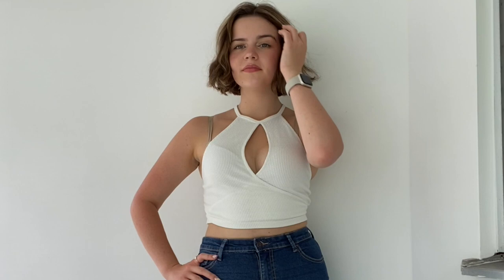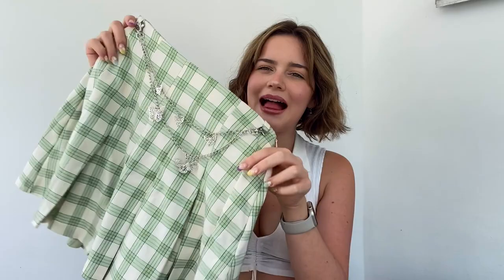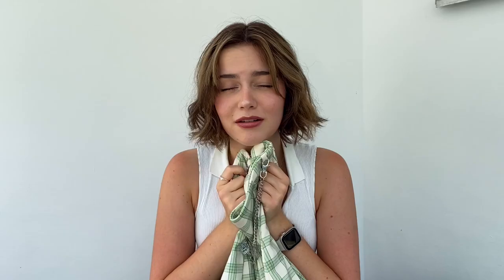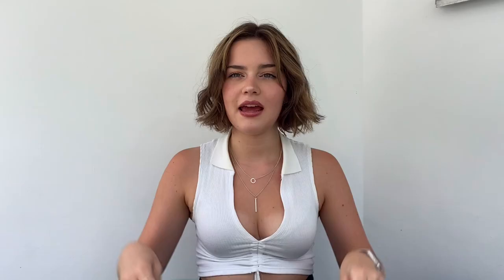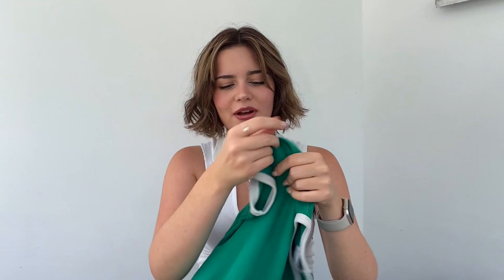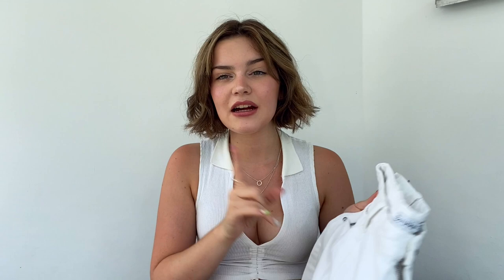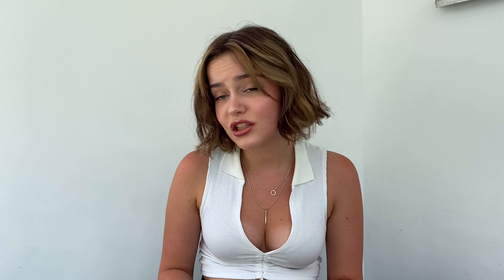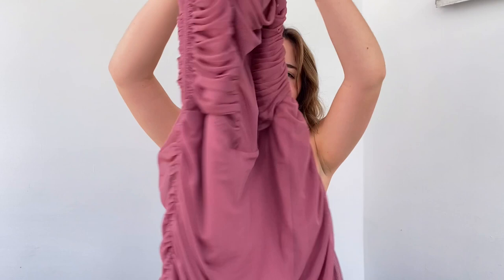summer TRY ON SHOPPING HAUL l new BERSHKA clothing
A summer online shopping tryonhaul from Bershka!

I recently did a BUNCH of online shopping and got so much cute new summer clothing from Bershka, so I knew that of course I HAD to do a haul for you guys! And like I always say, it's not a good haul if it's not a try on haul (a sentiment that has kind of shot me in the foot a couple of times if I'm being honest). I also picked up a couple of accessories from Pretty Little Thing and I'm OBSESSED.

Check out the links for some of the pieces below! I had so much fun showing you guys all of these new pieces, I've been loving expanding and revamping my style. Let me know if you want to see more of these hauls in the comments below!

Remember to keep loving and keep smiling!

- Lily ❤️

Hey guys! I'm Lily, or Lisa Eftimescu. I'm a teenager from Romania, who lives in Germany! I love beauty, acting, music, and writing, which you can see mirrored in the content I create on this channel! Usually, I post makeup tutorials, 'get ready with me's, challenges, music, reviews, hauls, lifestyle videos, and many other fun things!

I want to create videos that you guys, the Skaoodlefam, enjoy! As always, remember to keep loving and keep smiling! Va iubesc 😘